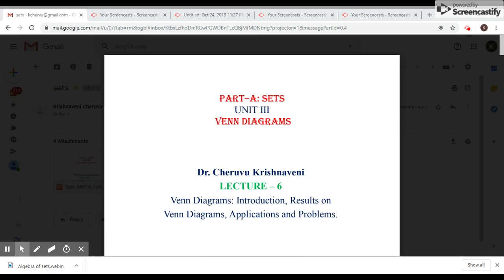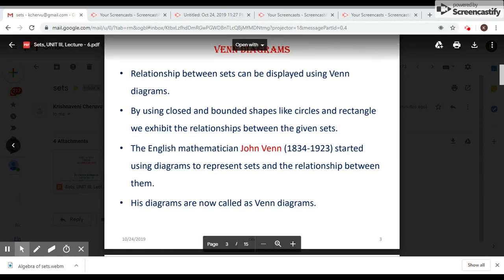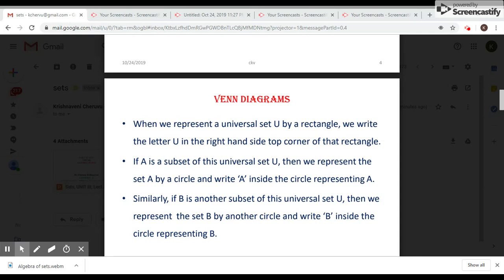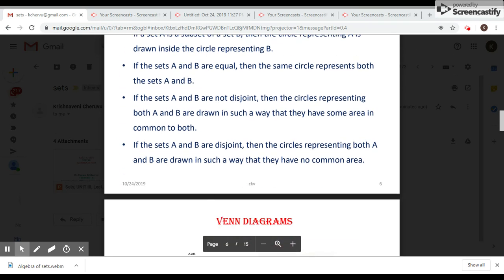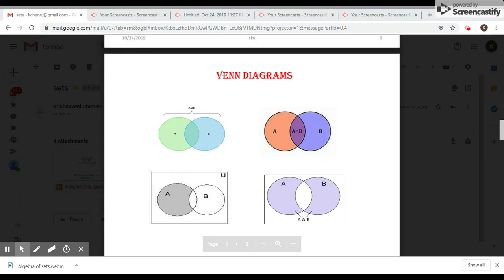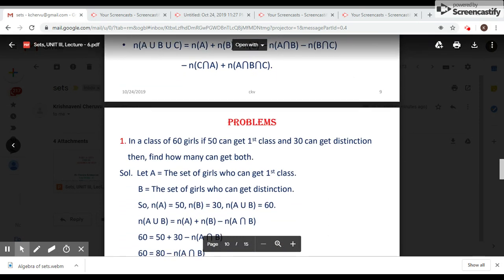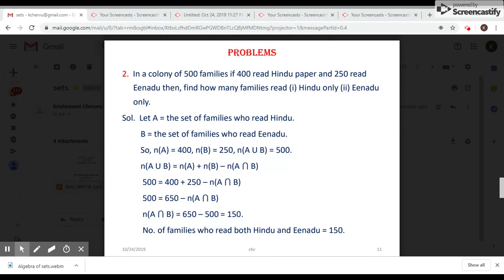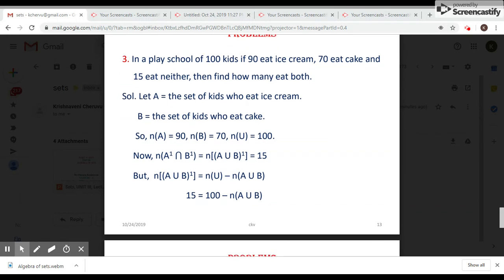Venn Diagrams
 Relationship between sets can be displayed using Venn diagrams.
Some results and problems on Venn Diagrams were discussed in this lecture.